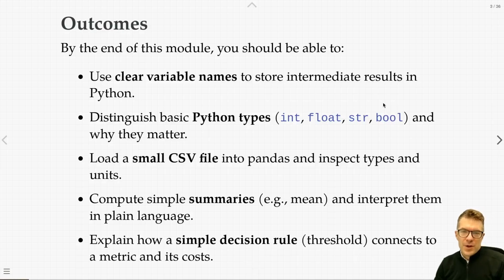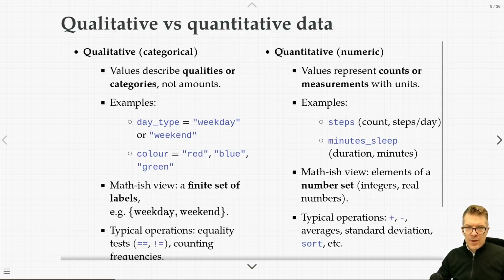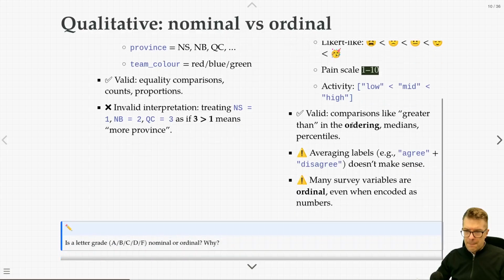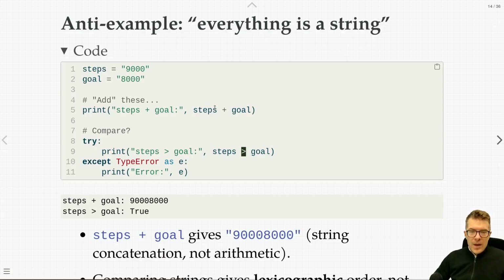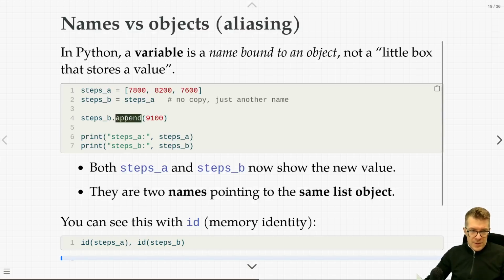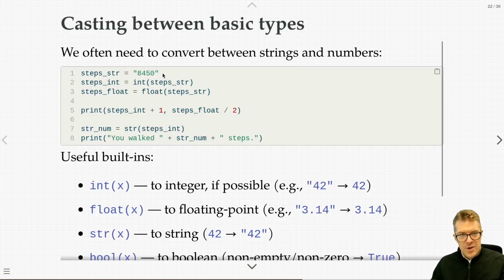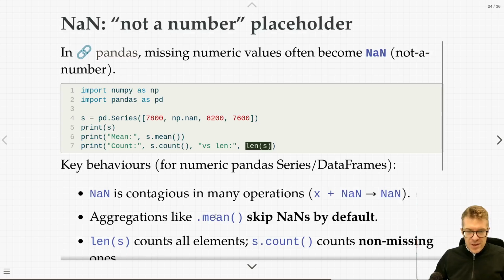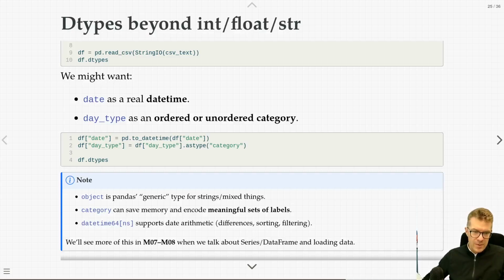CSCI 1109 - M03 - Warm-ups: variables, types, I/O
This short lecture introduces the core Python building blocks you’ll use throughout the course: variables, basic data types, and simple input/output. Rather than treating these as abstract programming concepts, we frame them as tools for expressing and inspecting data.

The emphasis is on fluency and intuition—understanding what Python is doing when you assign values, manipulate types, or print results—so that later work with pandas, NumPy, and machine learning libraries feels natural rather than mysterious. These warm-ups are designed to level the playing field and establish habits that will pay off as problems become more complex.